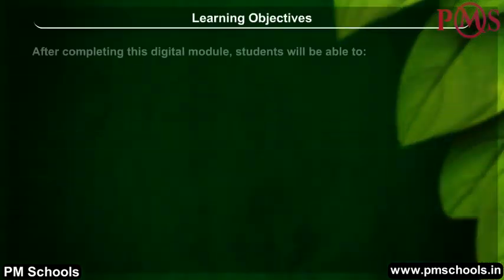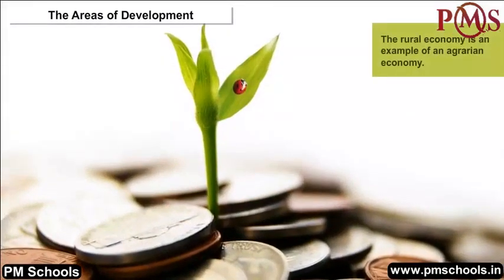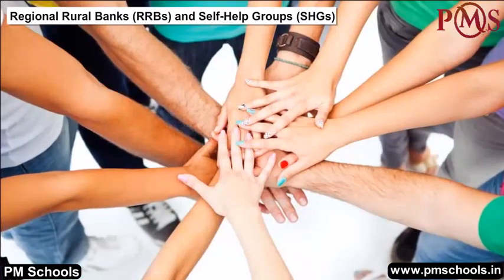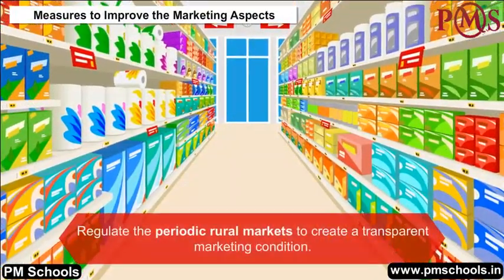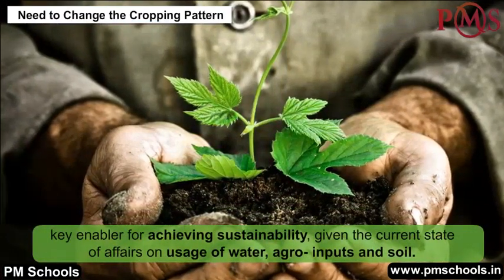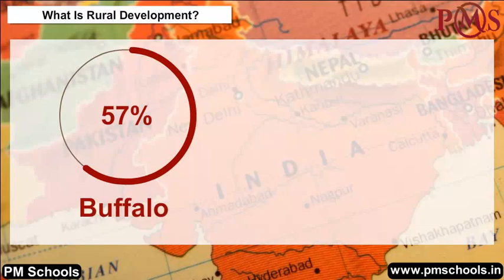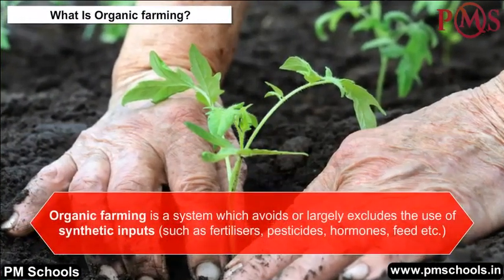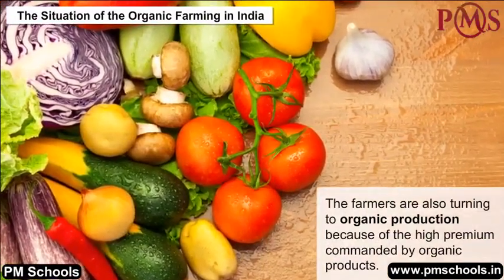NCERT|CBSE Class 12-Economics (IED)|Rural Development|Animation in English|easy and fun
NCERT/CBSE Class 12 Economics (IED)|Animation videos in English by PMSchools|easy and fun

Welcome to PMSchools. In this video, we will cover Class 12th Economics (IED) on Rural Development through the best quality animated video lesson in English language. We provide fun and easy animated videos for clear and comprehensive explanation of NCERT/CBSE chapters for Class KG to 12. We have made different play list for different classes and subjects. All the chapter of particular subject are listed in the playlist. Whether you're a student struggling with topics or a parent helping your child with homework, our videos will guide you through each step of the process, providing helpful tips and tricks along the way.